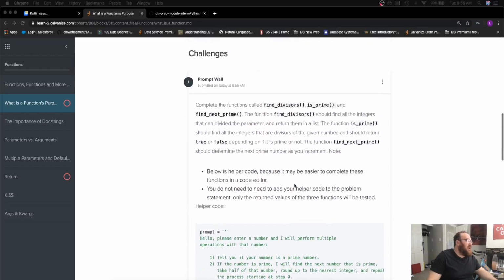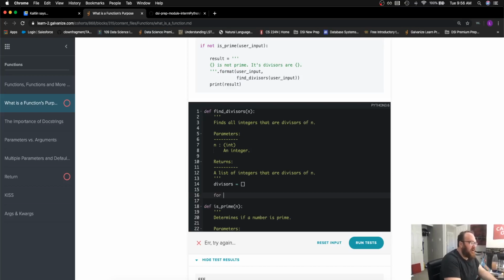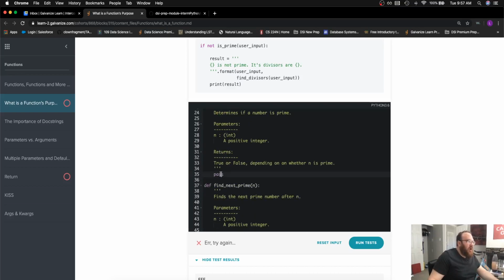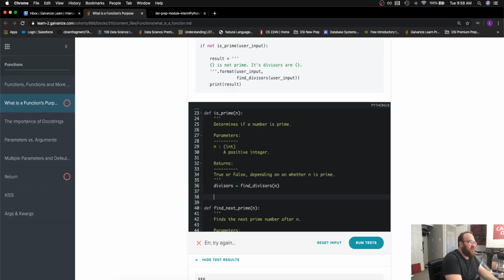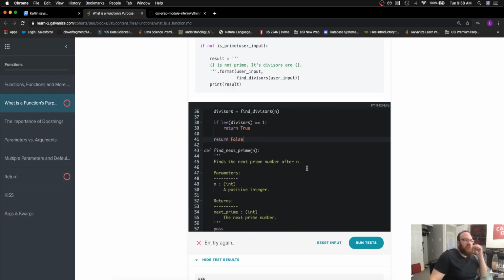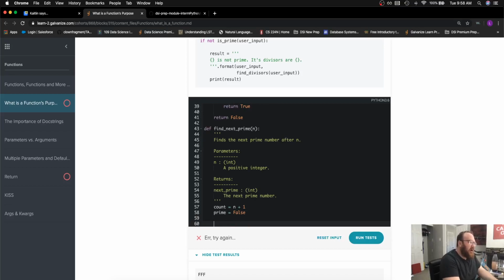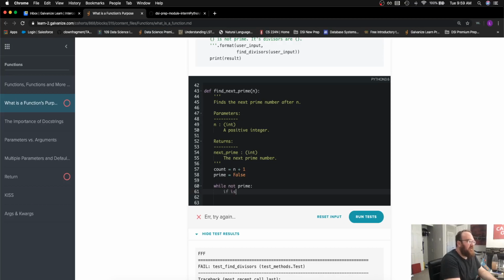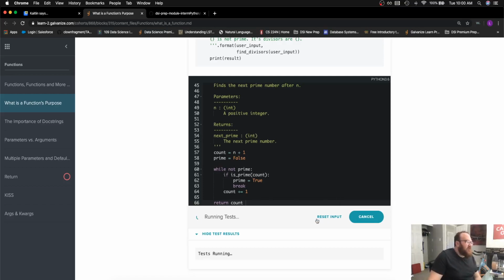Functions - What is a function's purpose? - Challenge #1